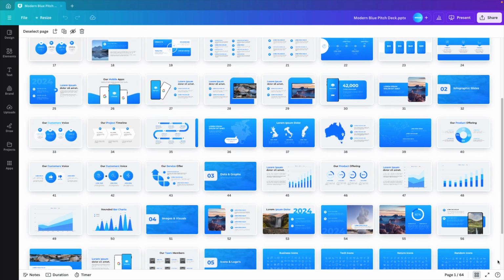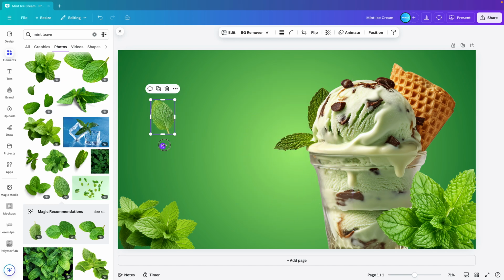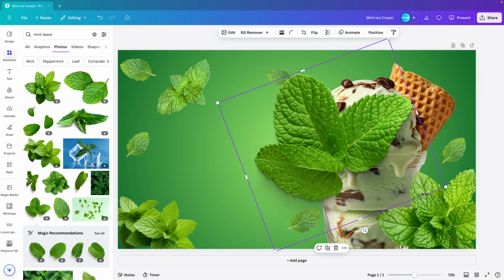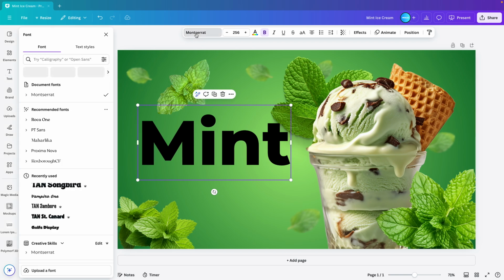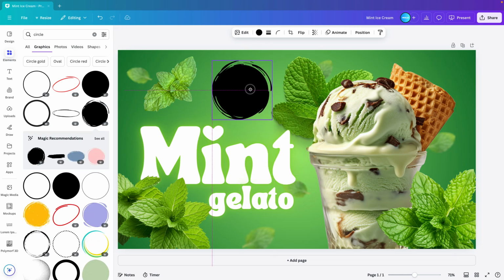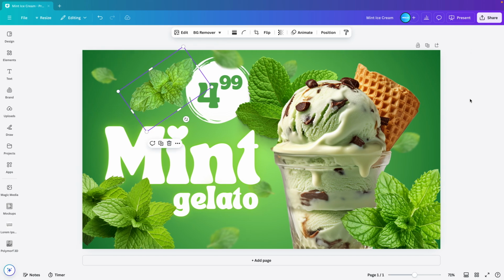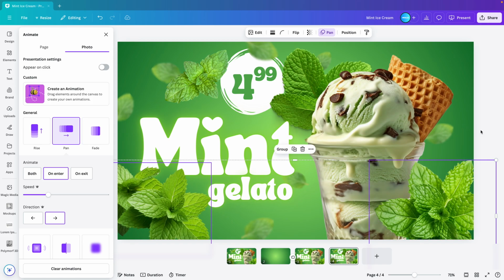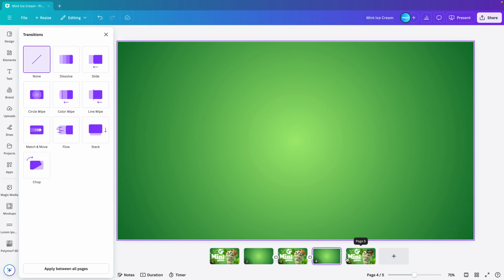Creative Gelato Poster Design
👉 Templates & downloads

🌱 Our channels

⏰ Timecodes ⏰
00:00 Introduction
00:34 Making the design
01:37 Adding the leaves
03:54 Creating depth with blur
04:55 Choosing the fonts
08:34 Flow Transition
09:17 Custom Animation